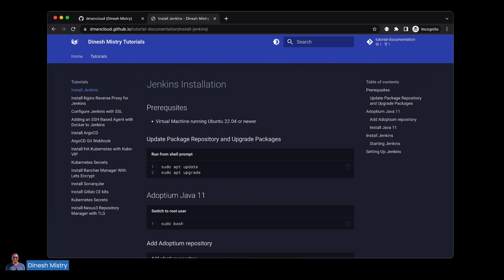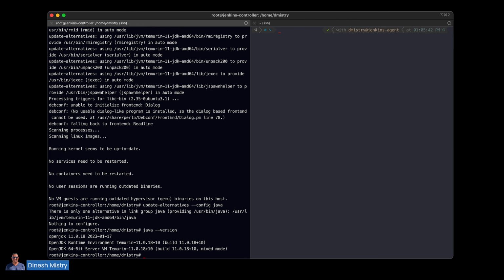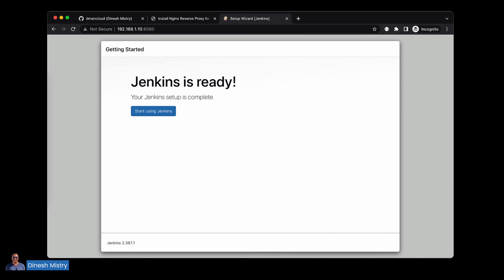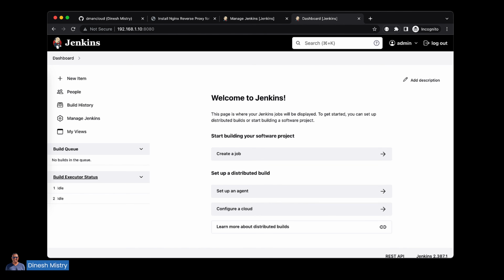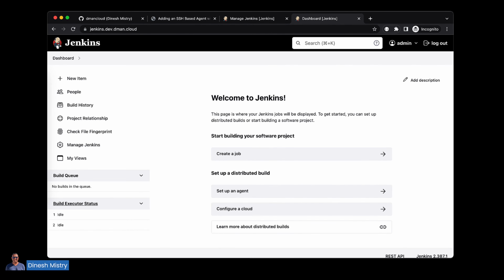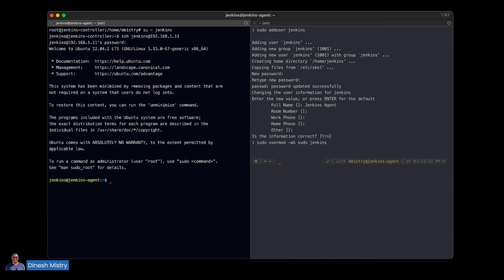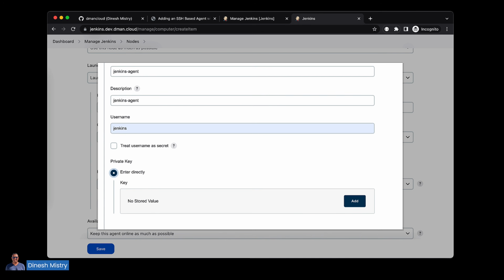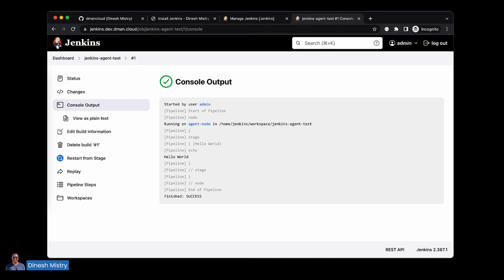Jenkins Installation On Ubuntu with Reverse Proxy & TLS Certificate (2023)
In this tutorial, you'll learn how to install Jenkins, set up a reverse proxy, add an SSL certificate, and configure an SSH agent for secure pipeline execution. Jenkins is a popular open-source automation server used by developers to build, test, and deploy software applications.

The video will cover the following topics:

1. Installing Jenkins on a server
2. Configuring Jenkins for the first time
3. Setting up a reverse proxy using Nginx to access Jenkins securely
4. Adding an SSL certificate to encrypt the communication between Jenkins and the agent
5. Setting up an SSH agent to execute pipelines securely
6. Creating a simple pipeline to test the agent setup

By the end of the video, you'll have a solid understanding of how to install Jenkins, set up a reverse proxy, add an SSL certificate, and configure an SSH agent to secure the communication between Jenkins and the agent. This will allow you to automate your software development workflow securely and increase efficiency.